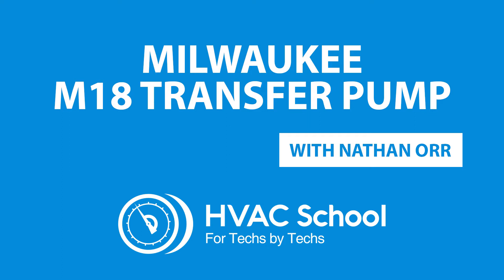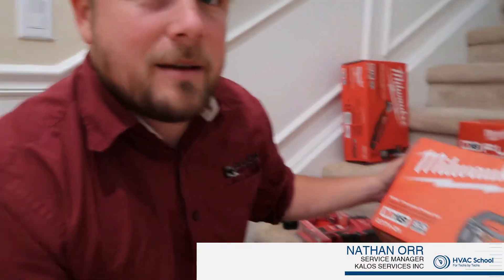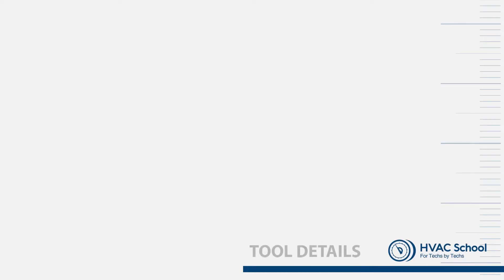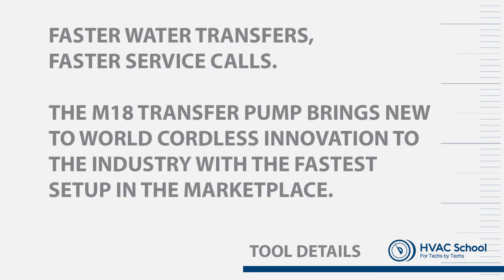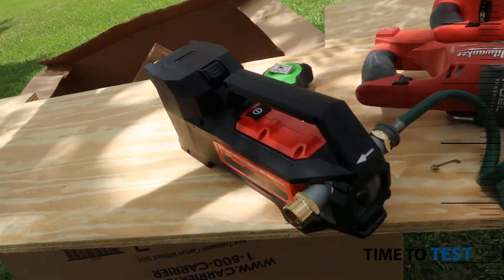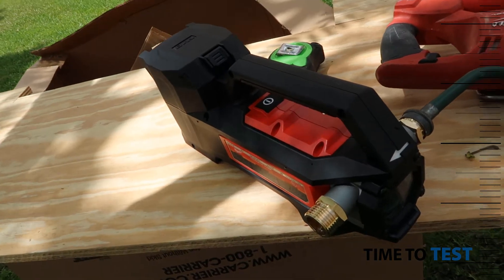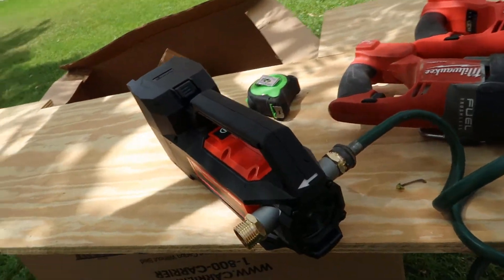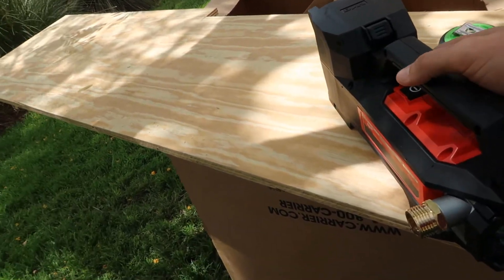HVAC Tool Review - Milwaukee M18 Transfer Pump Kit With Nathan Orr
In this video, Nathan for Kalos Services & HVAC School shares his thoughts and overall opinion about the Milwaukee M18 Transfer Pump.

A transfer pump is great for water transfers, such as emptying out drain pans and lines. In our test,  the Milwaukee M18 pump took 2 1/2 minutes to transfer 3 gallons of water. So, Nathan thinks the tool is worth the investment and will save time on jobs that require water transfer.